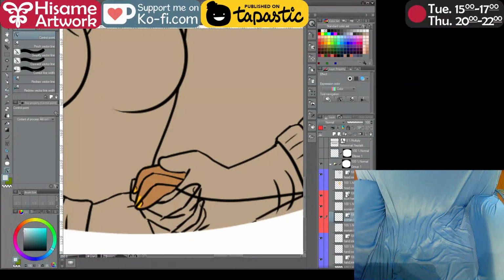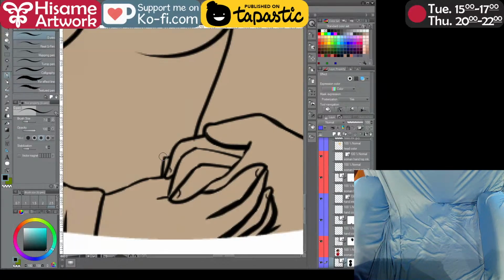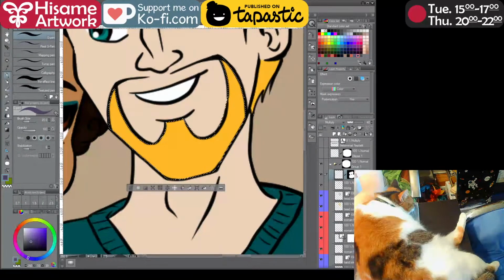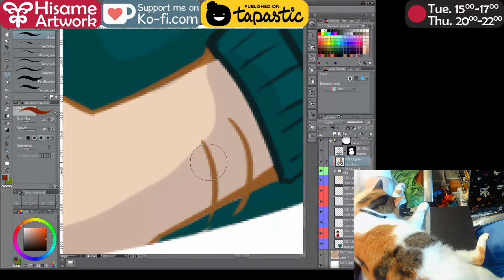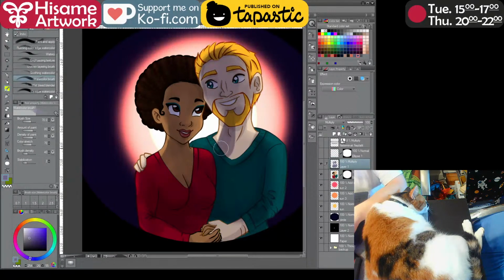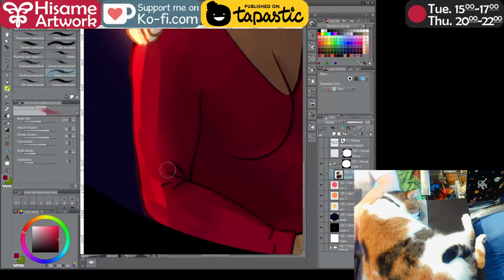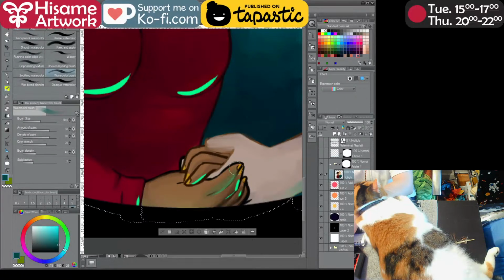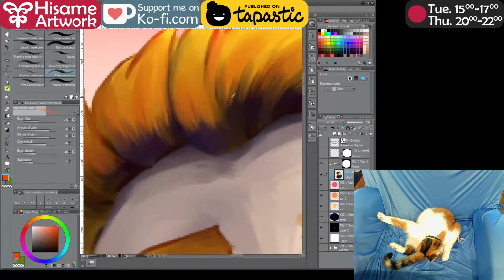Live with Hisame - doing comics, games and tutorials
I'm now streaming Tue and Thu, come join us and say hi!
Today I worked on art for my Fiverr account.